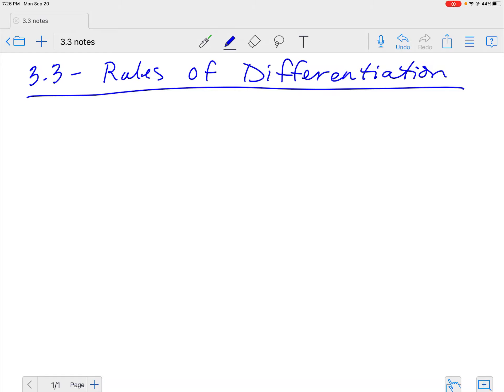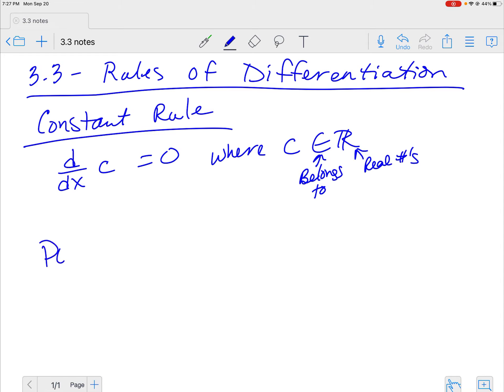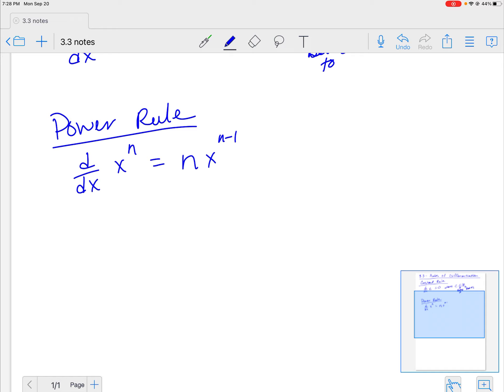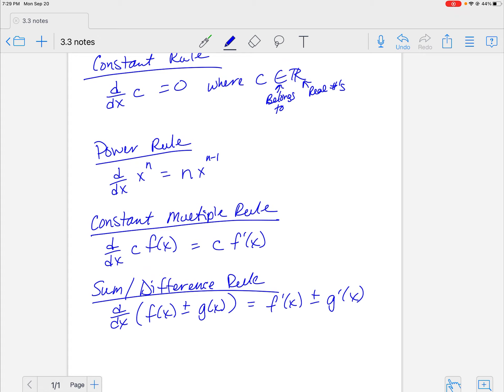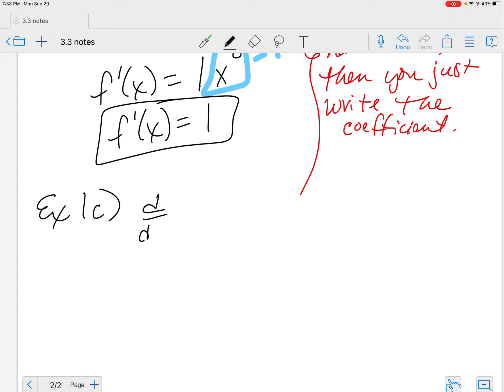MTH201-Notes 3-3 Part 1